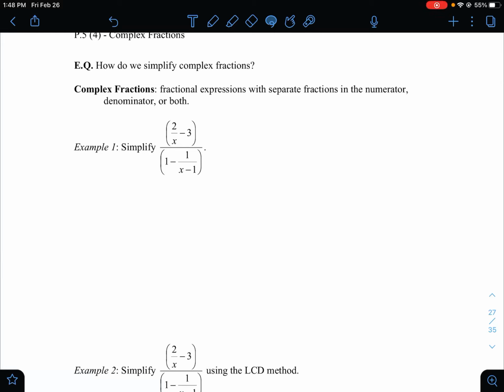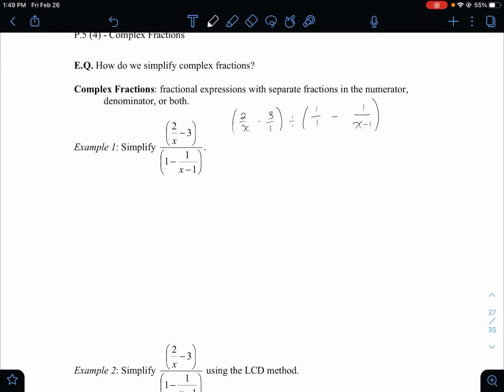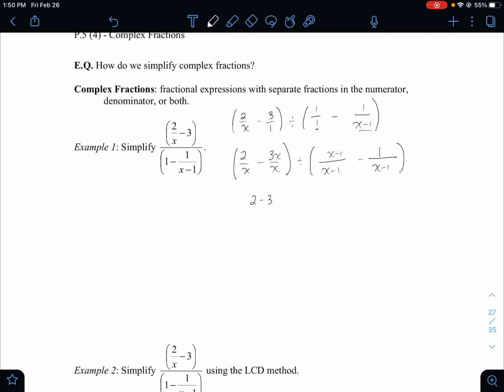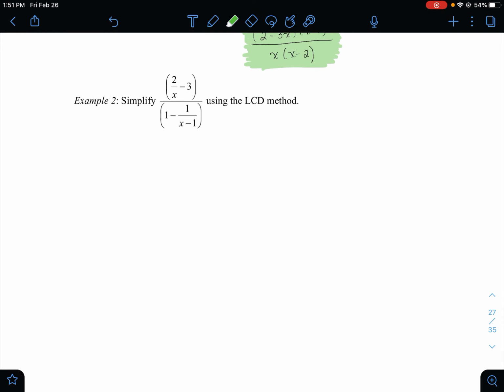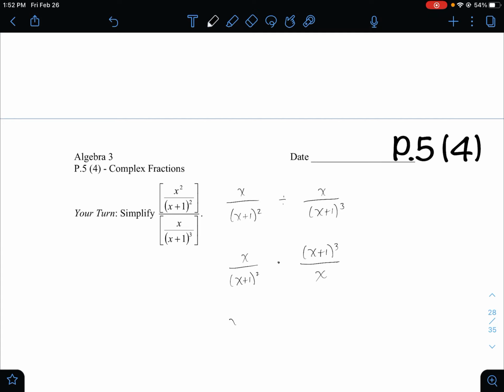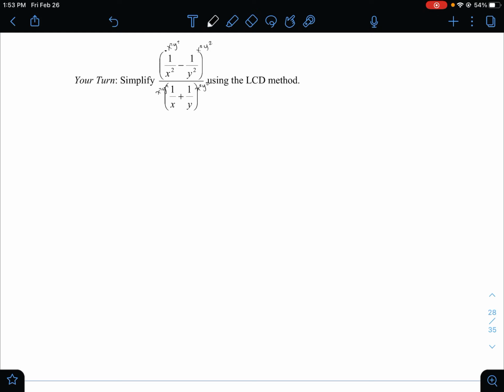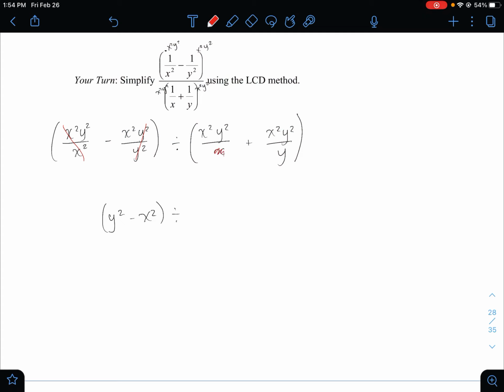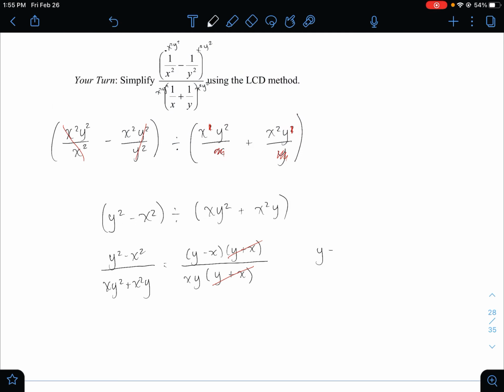P.5(4) Complex Fractions